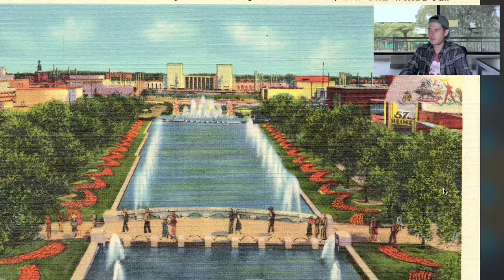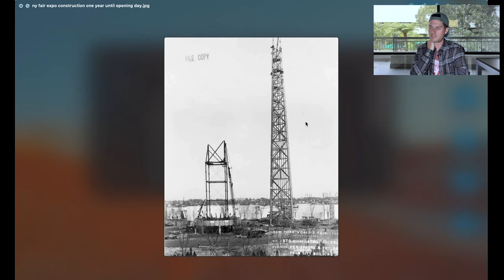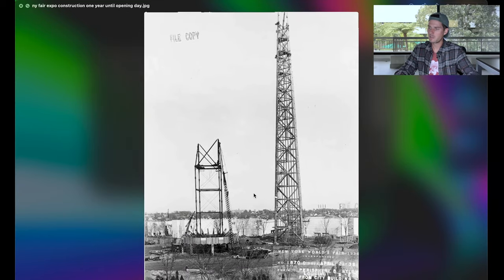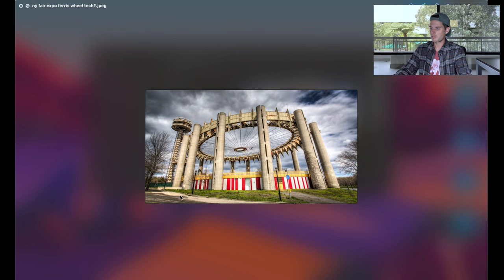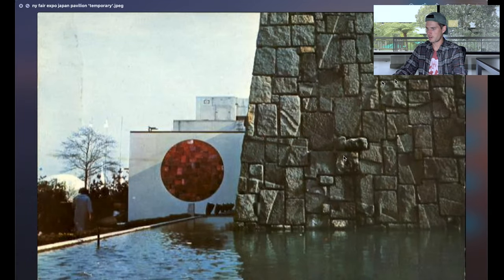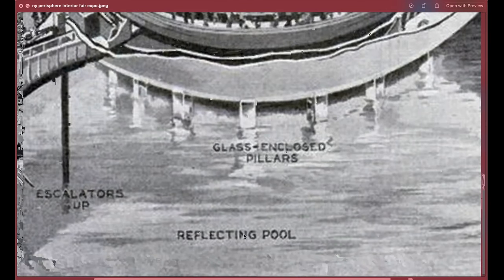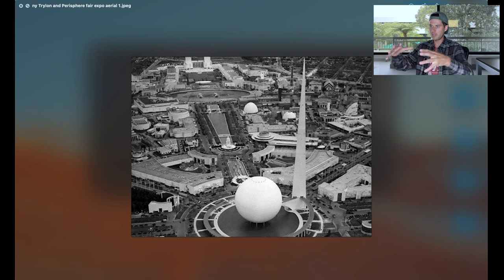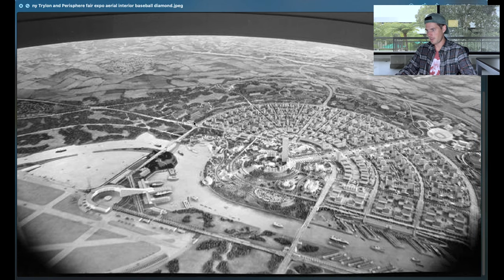New York World's Fair (Trylon, Perisphere, & More)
A look at the demolished New York World's Fair that was turned into Flushing Meadows Corona Park in Queens, New York City, New York.

Please share with other Zombis that you know!